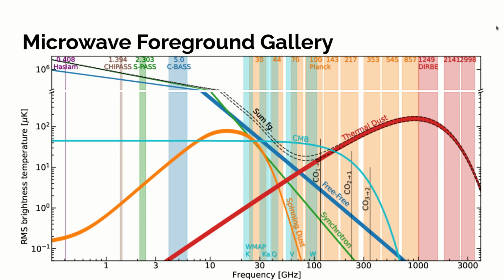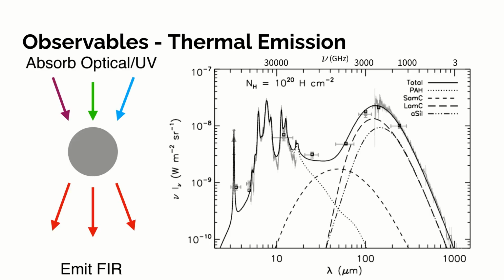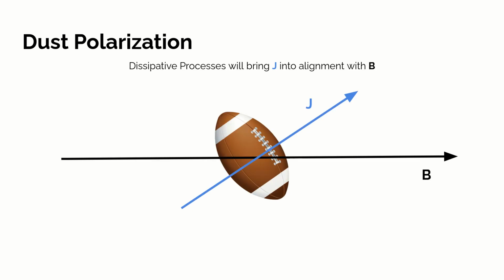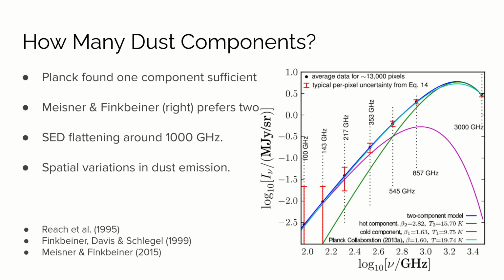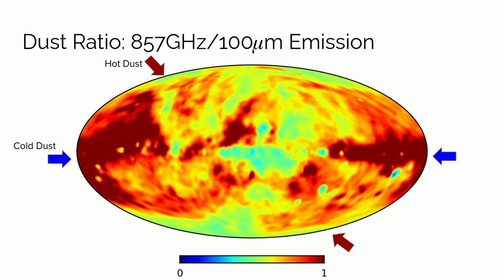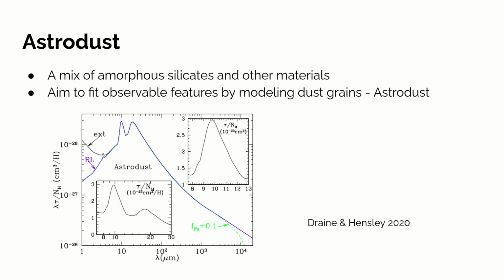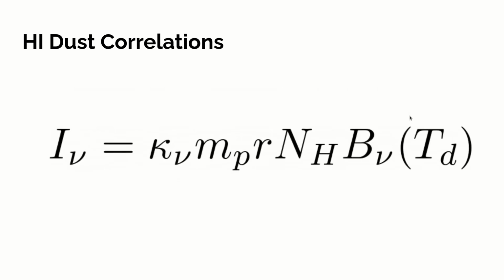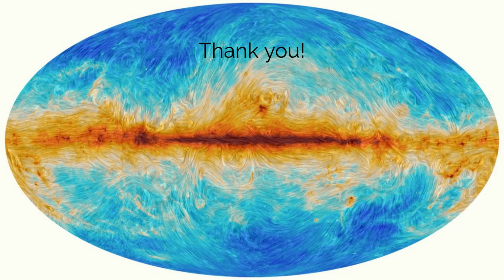AST9240 - Dust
In this lecture we introduce Galactic dust, both in extinction and in emission. Details on current thermal dust emission models are talked about, as well as other small-scale and large-scale models that could be used.